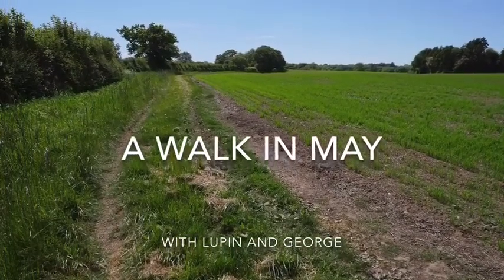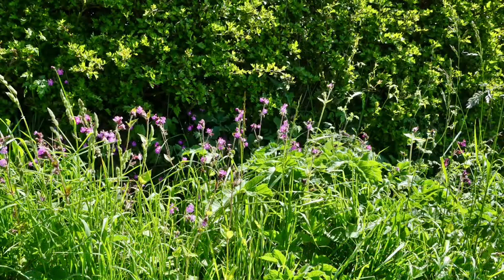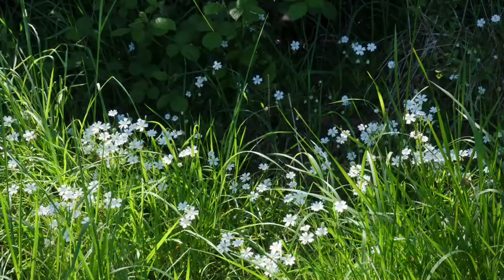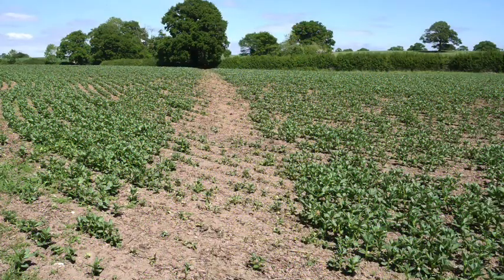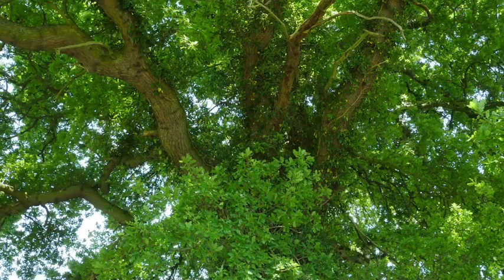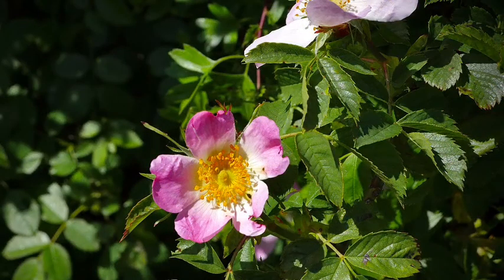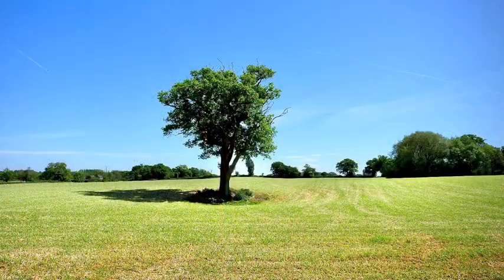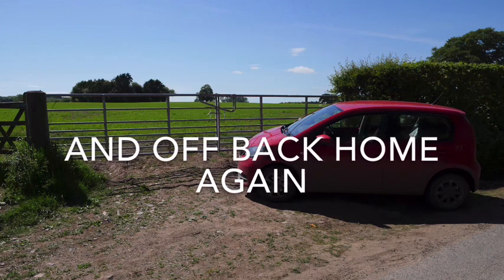A walk with Lupin and George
Take a short walk around fields with George and his dog